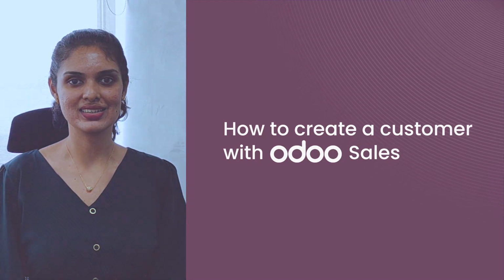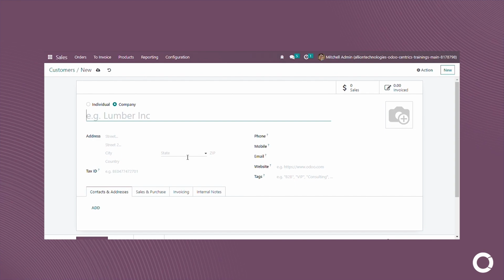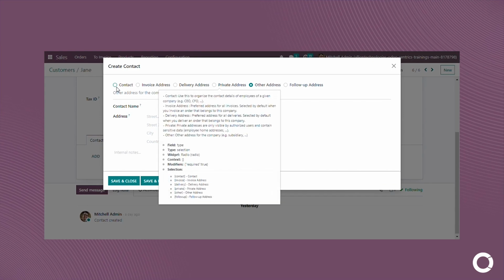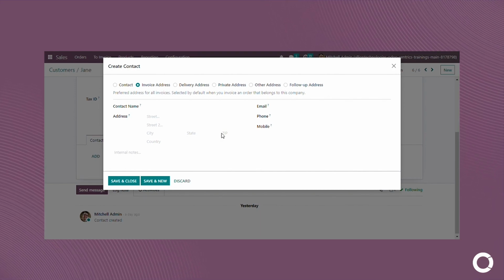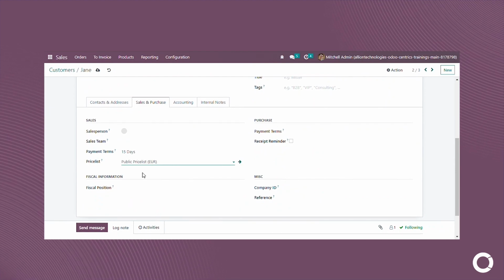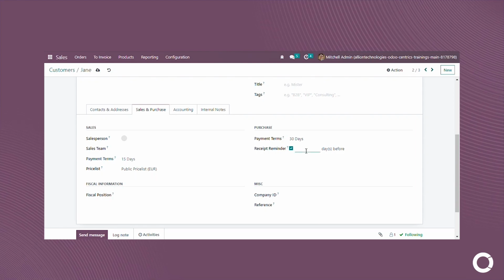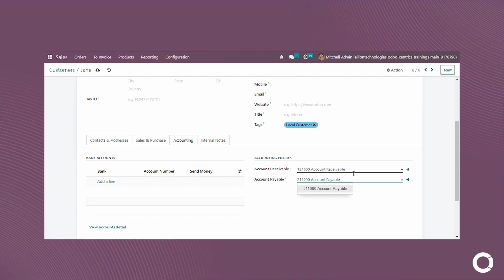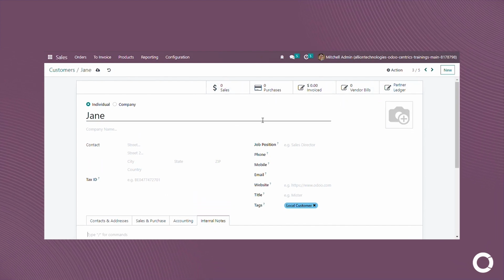Odoo Tutorial - Adding a New Customer